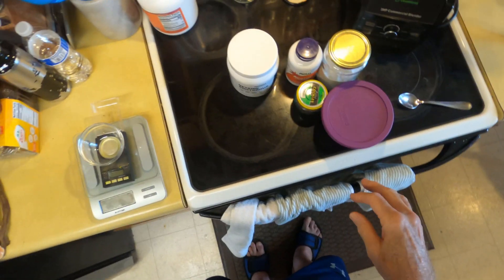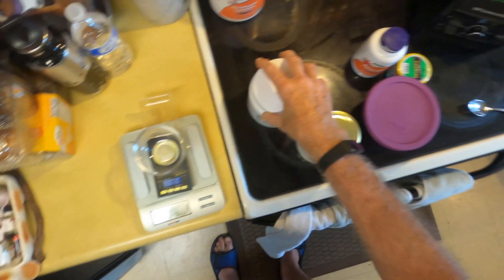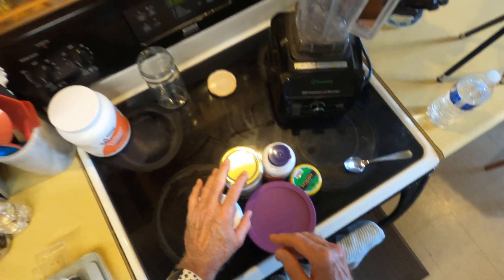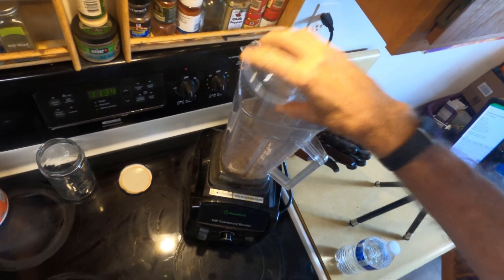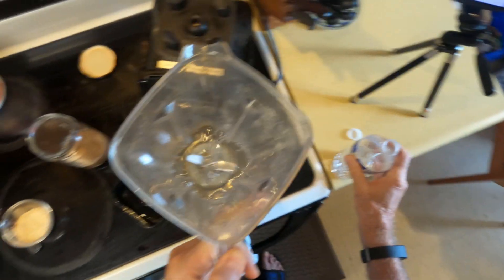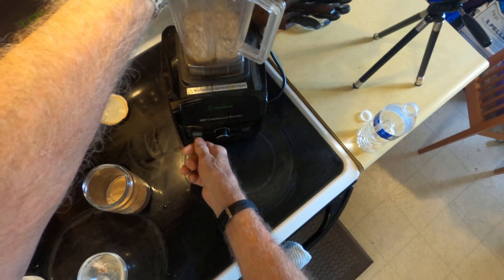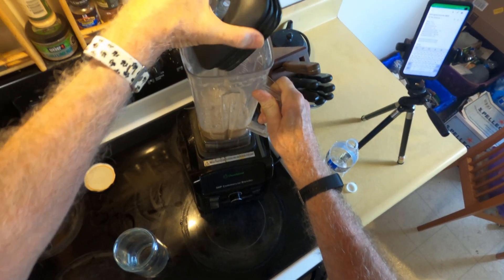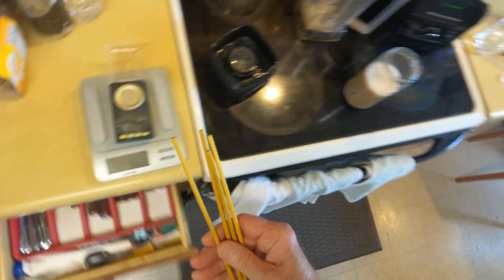NMN Liposomal Formula Tutorial ( nicotinamide mononucleotide ) DIY - Ed Mistarka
This is the current formula of NMN from August 29, 2020 :
NMN - 4.5 G
betaine - 4.5 G
cherry acerola - 4 G
L-ascorbate - 1 G
Green tea extract - 300 mg
Ceylon cinnamon - 500 mg
Trans resveratrol 100% - 1 G

rosemary essential oil - 2 drops
geranium essential oil - 2 drops

sunflower lecithin -16 G

The sunflower lecithin is blended in about 300 ml of chilled water separate from the other ingredients, and then when both are blended they are put together and blended in chilled pure water for a few minutes. Then into ultrasonic jewelry cleaner water bath, kept cool, for about 35 minutes. Dose of 29 ml per day will last 14 days. I take this in the morning as that is when David Sinclair takes his NMN with resveratrol and metformin.